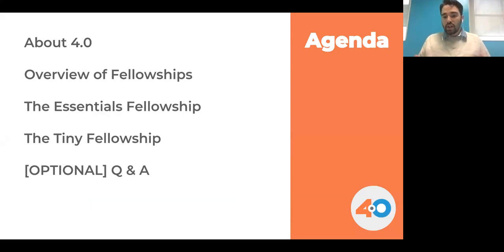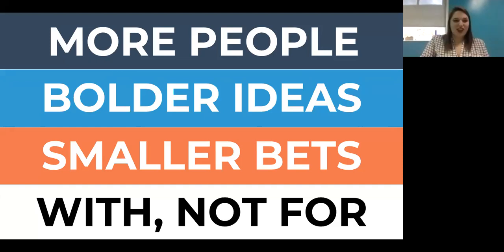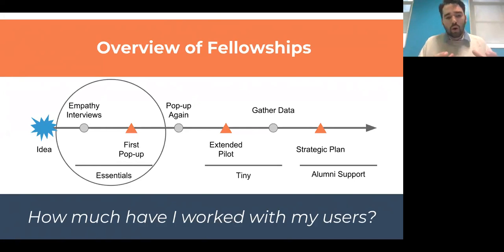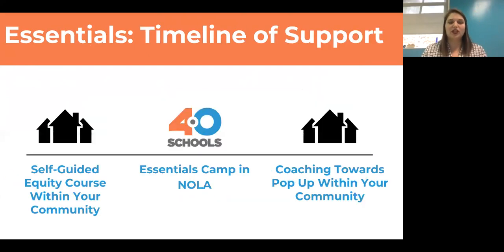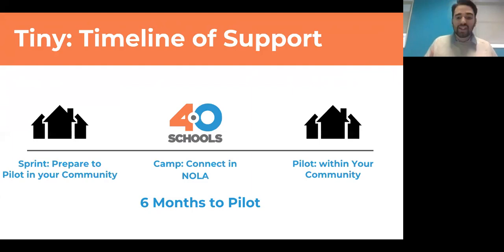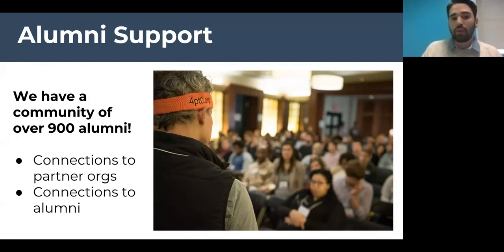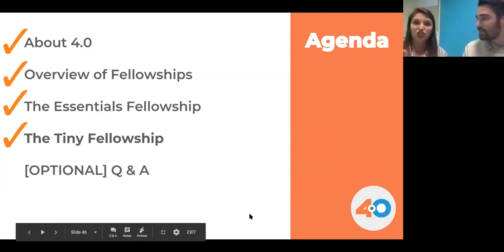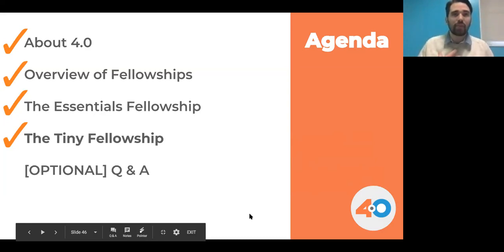4 0 Intro Webinar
Hear about our fellowship from our alumni and members of our team.